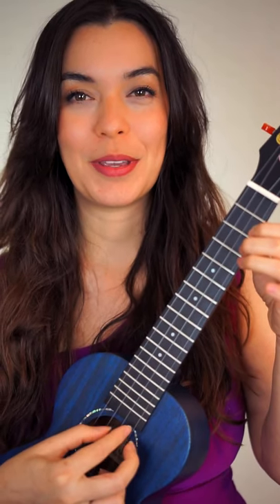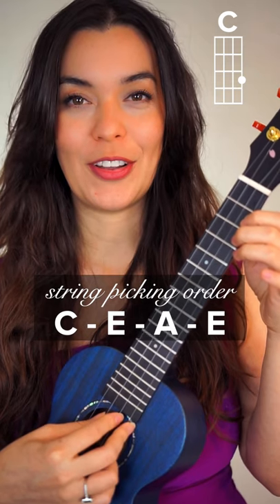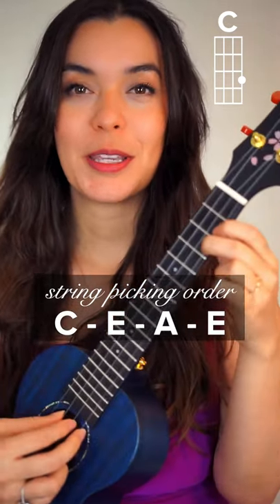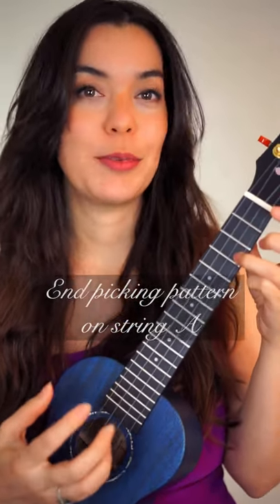How to play a beautiful picking pattern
How to play a beautiful picking pattern on your ukulele

STRINGS USED
C - thumb
E - index
A - middle

PICKING PATTERN
C-E-A-E

UKULELE USED
Blue MS Ukulele by Enya